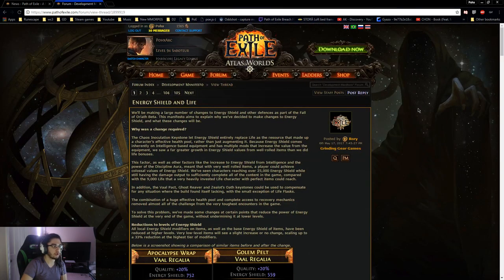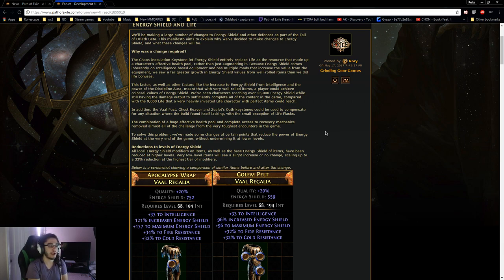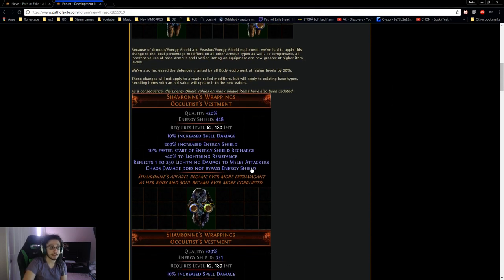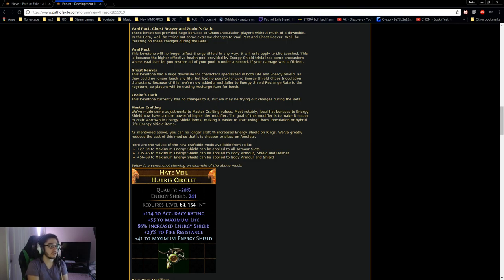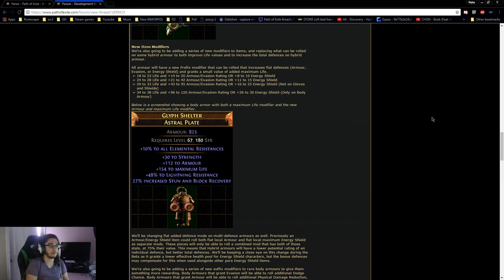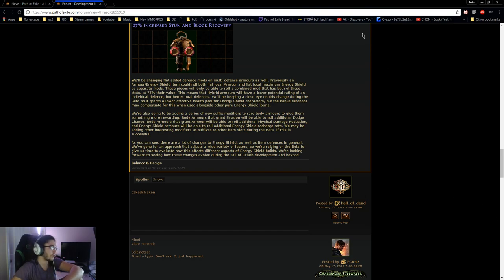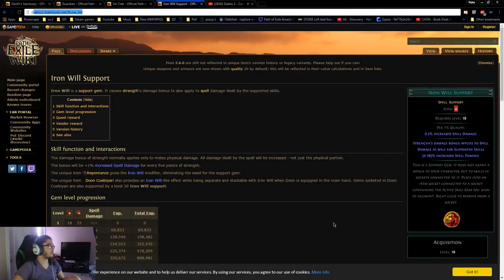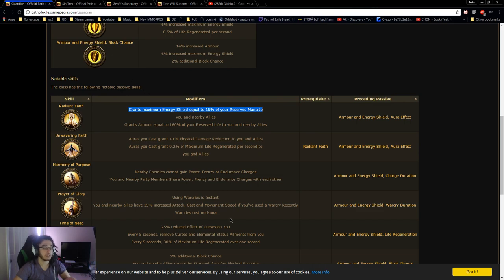Path of Exile 3.0 & Beta Changes! Development Manifesto LIFE vs ES - The world is ending.